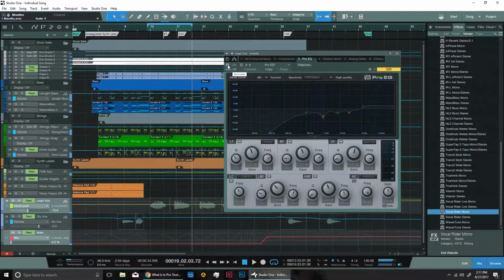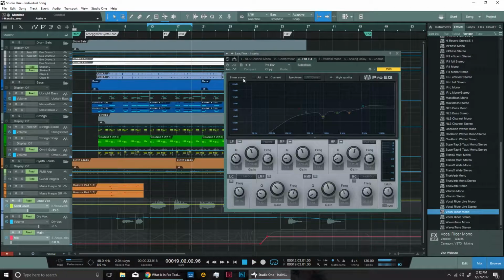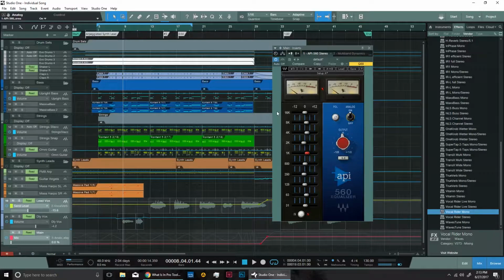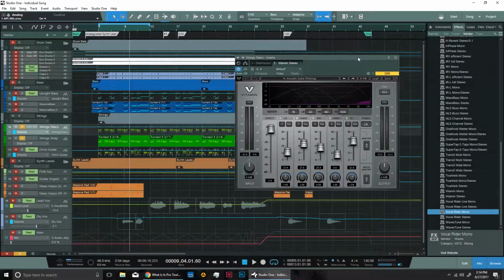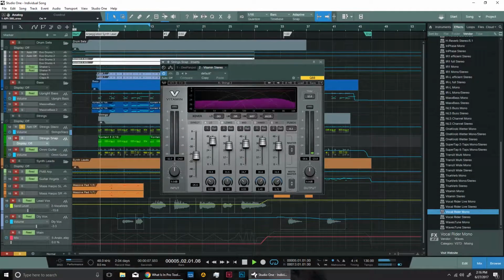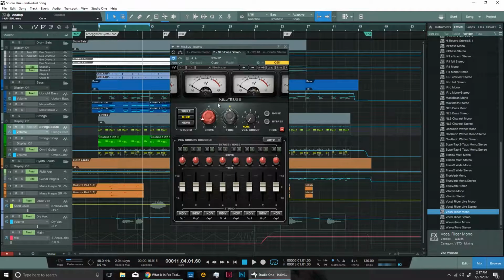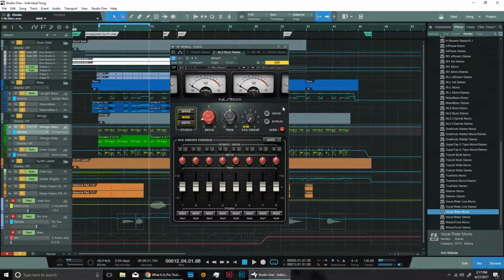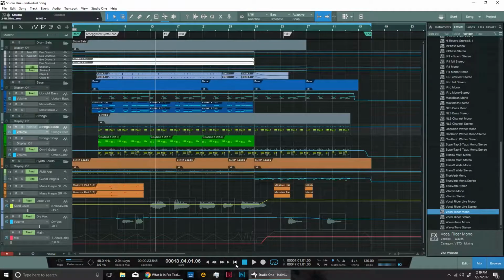Tone Shaping with EQ, Harmonic Generation, Vintage Modeling, etc . . .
Quick examples of using plugins that alter the tone of tracks and an entire mix. Subtractive EQ, Wide-band EQ, Harmonic Generation, Vintage Console Modeling, and Multiband Compression.